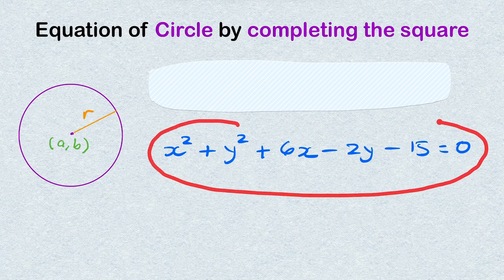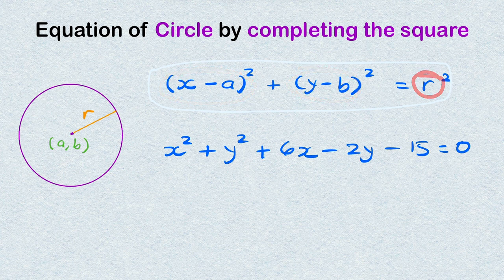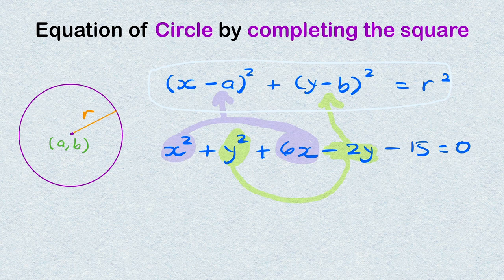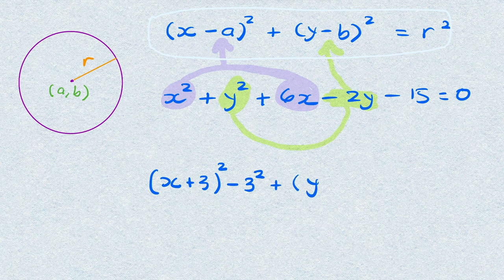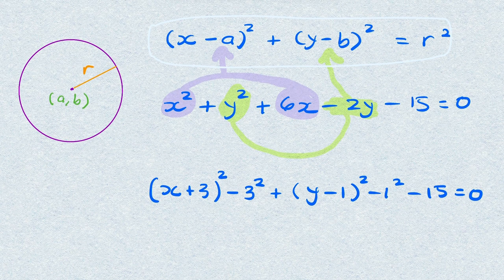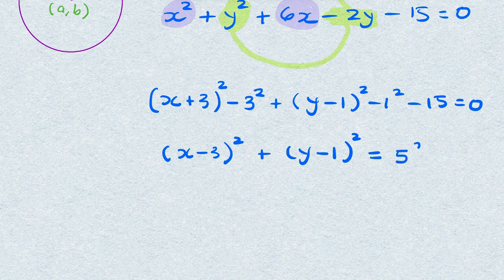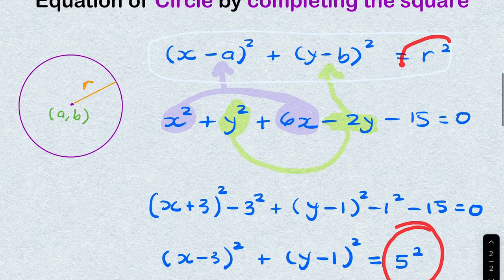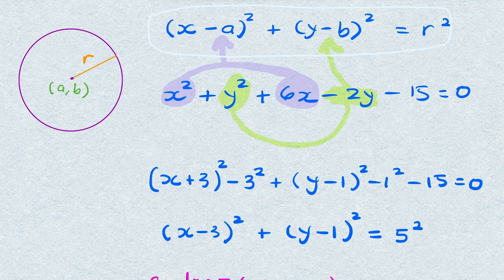Circle in standard form by completing the square